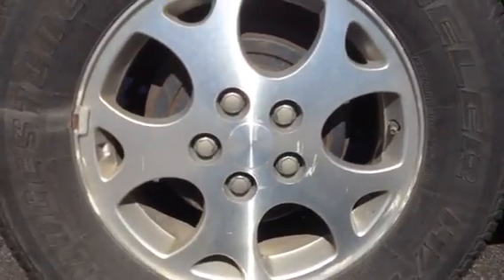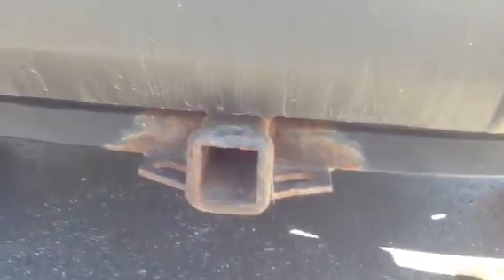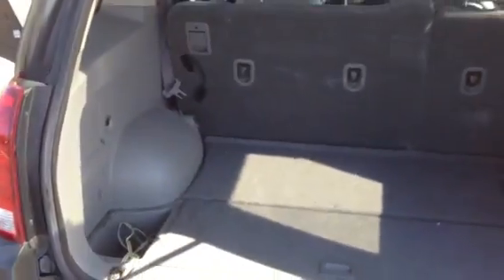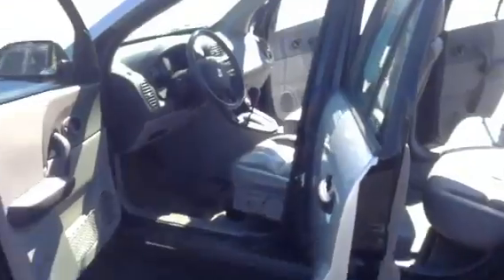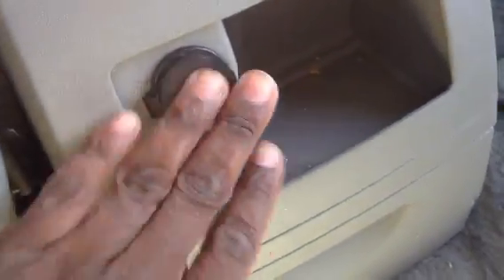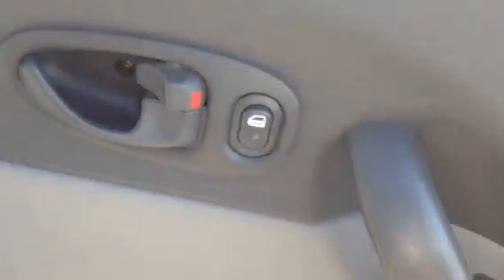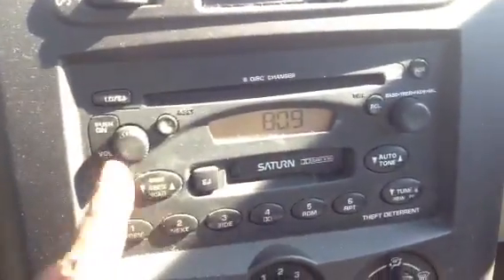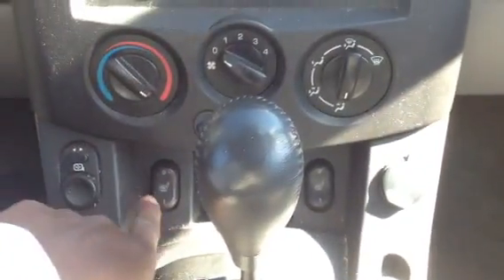Pre-Owned 2003 Saturn VUE SUV For Sale in Davenport, IA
$4,000: Advertised Sale Price

Overview
Year: 2003
Make: Saturn
Model: VUE
Bodystyle: SUV
Transmission: Automatic
Exterior Color: Silver
Interior Color: Gray
VIN: 5GZCZ63B23S883836
Model Code: ZLN26
Stock #: D13234A

Fuel Efficiency Rating
City MPG: 19
Hwy MPG: 25

Comments: The Saturn VUE SUV developed a bit of a split personality in 2003.  Consumers now had the option to choose the more rugged Outdoor Expression or the more stylish Urban Expression.  The outdoor version features a prominent front bar, a roomy roof rack for your canoe, 16 inch wheels with all-terrain tires, and a hand-held GPS to help you find your way.  The urban version has 18 inch wheels, integrated navigation, and a rear seat video game system for the young at heart.

The 2003 Saturn VUE SUV also added a new trim to the lineup.  In addition to the FWD 4 cylinder, AWD 4 cylinder, and AWD V6, Saturn introduced the AWD V6 with 5 speed automatic transmission.  Continuous Variable Transmission (CVT) technology enhances acceleration and handling in the 4 cylinder models and gas consumption still runs at around 20 mpg city/28 mpg highway for all trims.  New options include driver lumbar support, a re-vamped audio system with an 8 inch subwoofer, a 180 watt amplifier, and a power sunroof.

Overall, the 2003 Saturn VUE SUV made a conscientious effort to diversify while preserving what worked in 2002.  The new options and urbanized feel appealed to a broader demographic.  Handling and road noise remain the most noticeable issues with the new model.  However, despite the recurring inconveniences, the 2003 Saturn VUE SUV shows GM's commitment to improving an already solid brand.